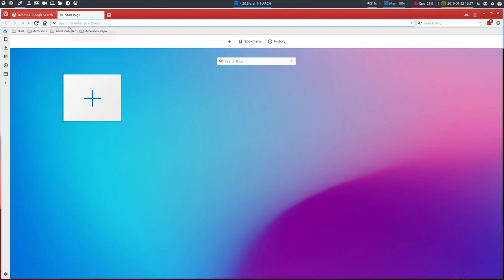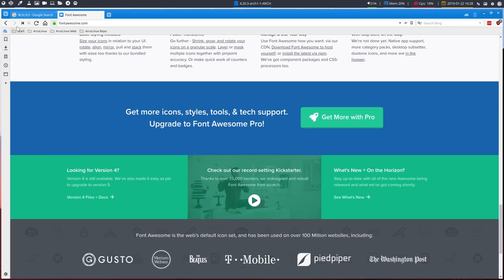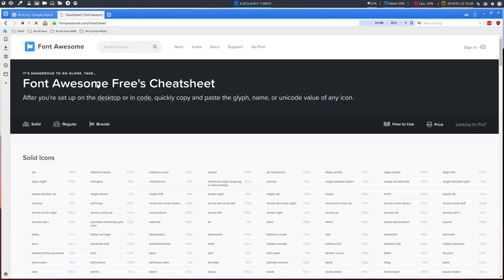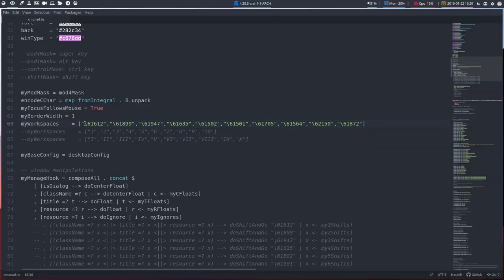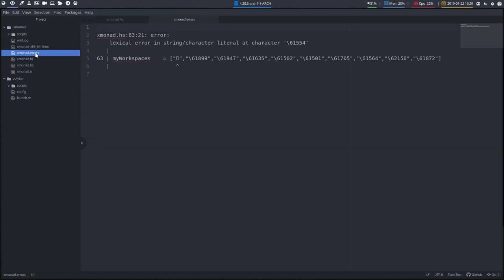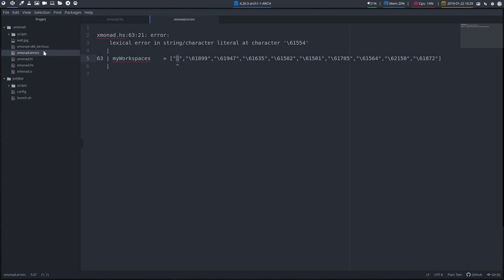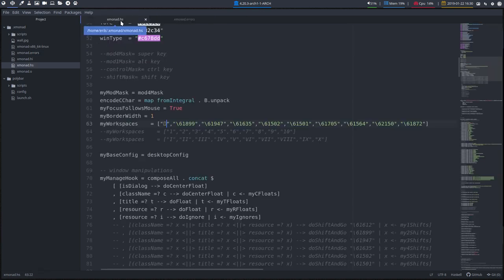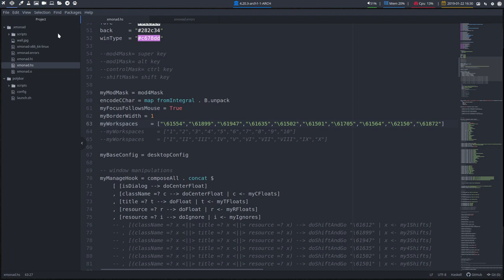ArcoLinux : 786 how to change the icons in the xmonad menu